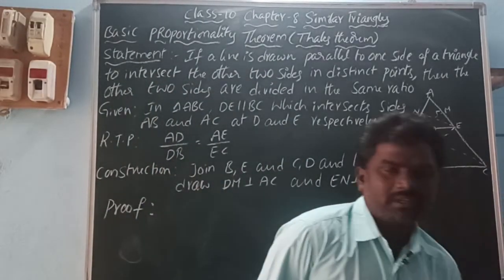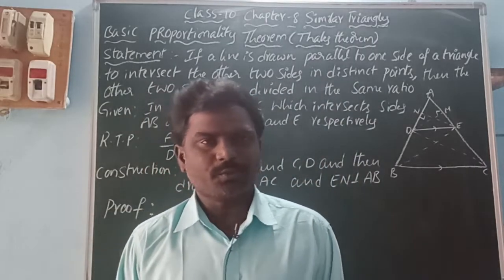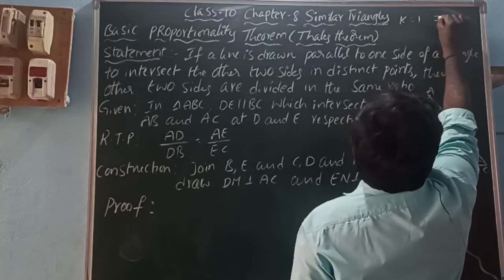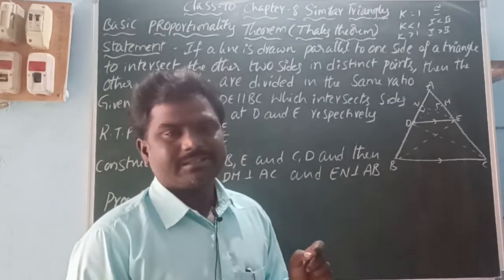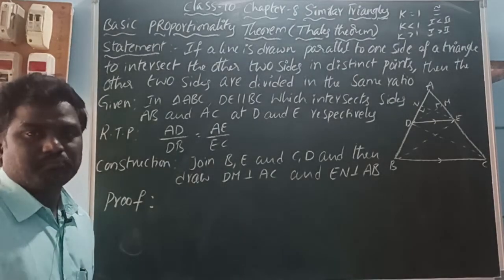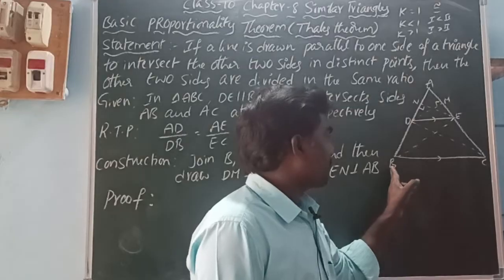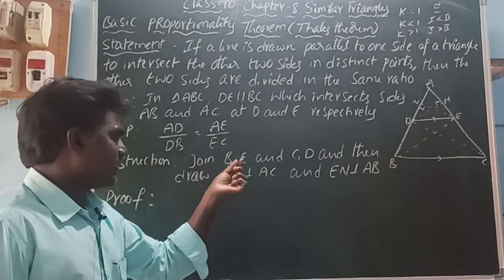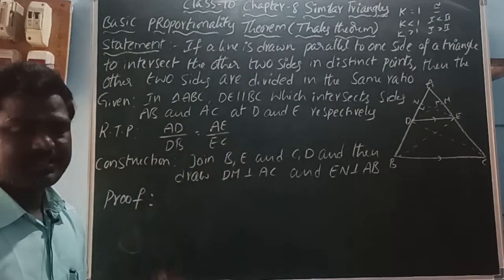TRIANGLES CLASS 10 THALES THEOREM 6.1 B.P.T IMPORTANT 8 MARKS QUESTIONS